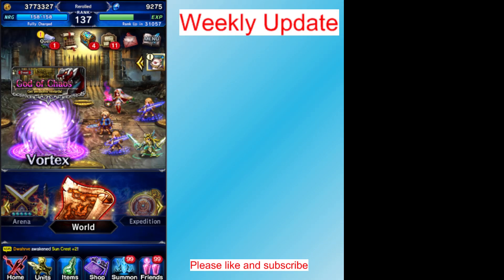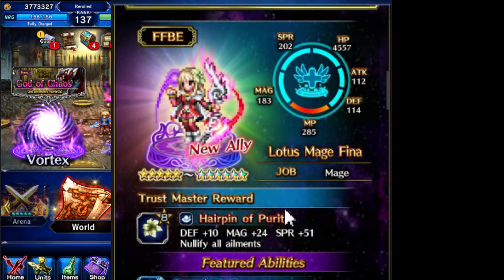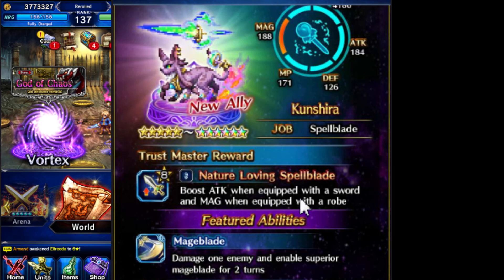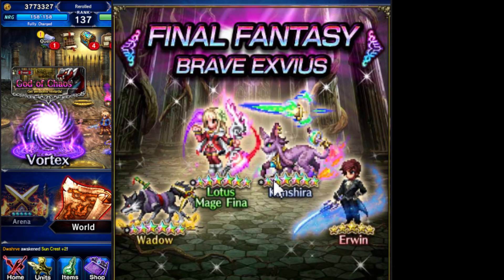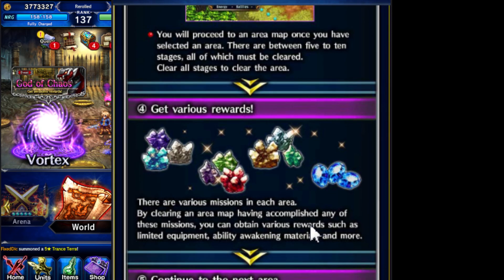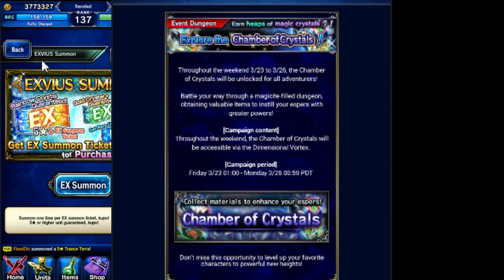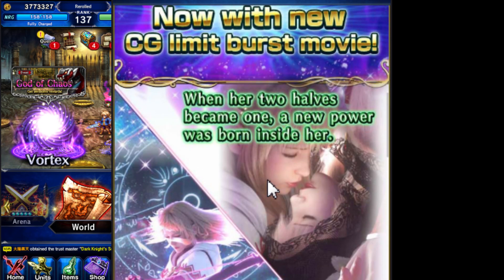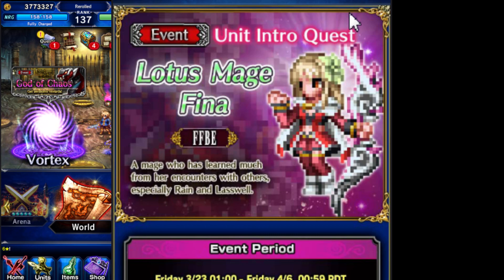[FFBE] Weekly News Udate, CG Fina has arrived!